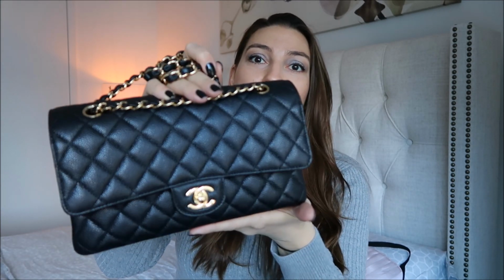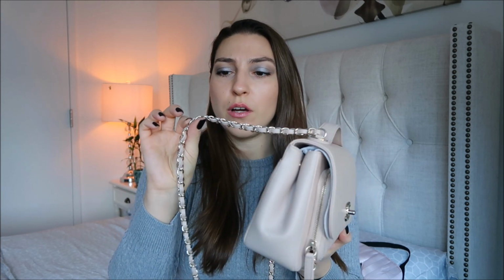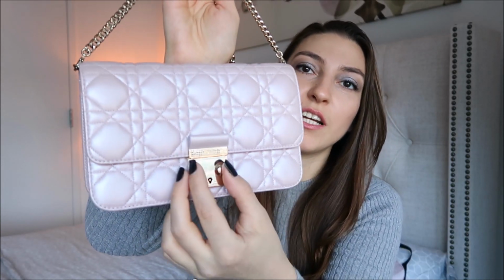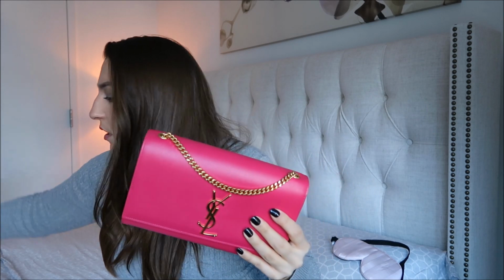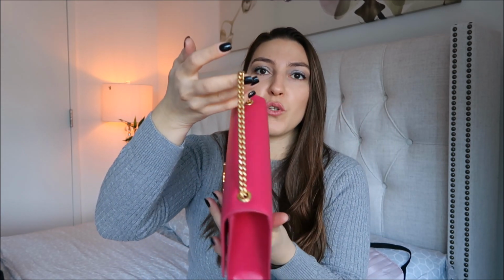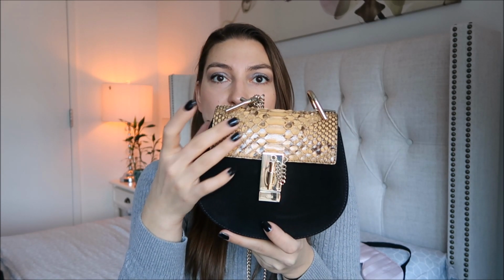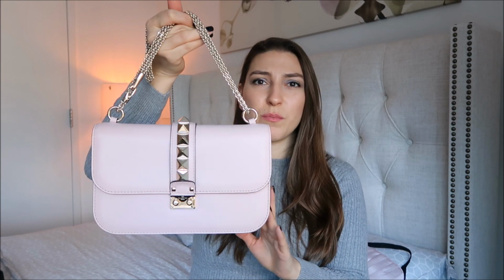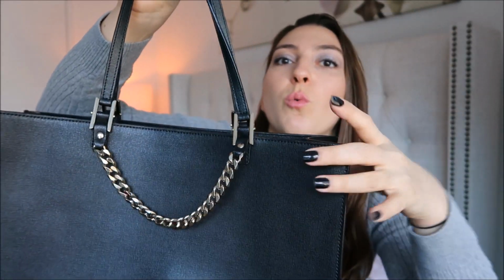My Handbag Collection: Dior, Chanel, Chloe, Valentino